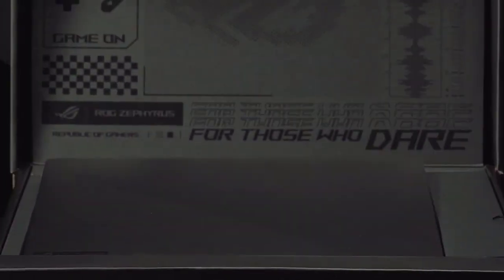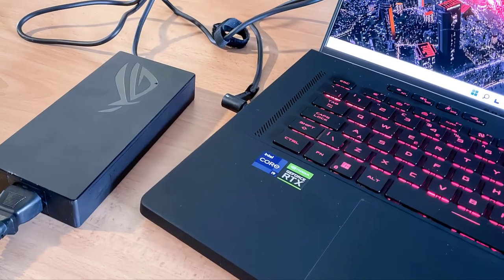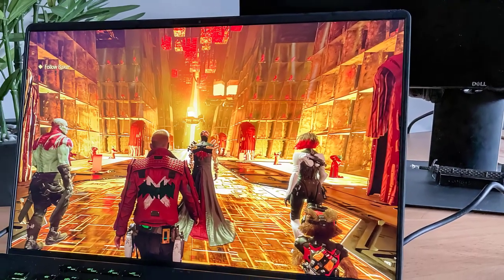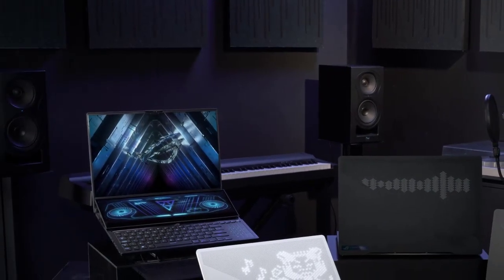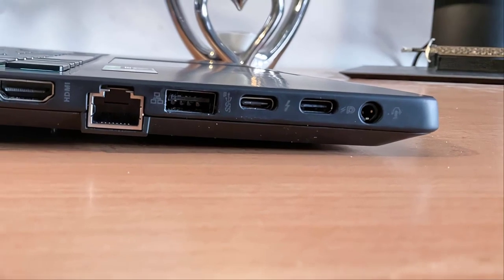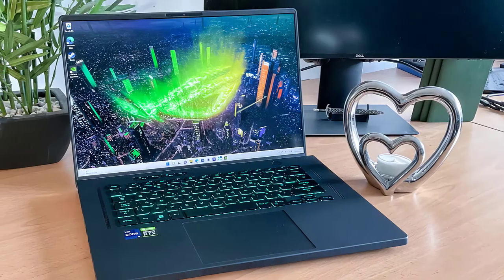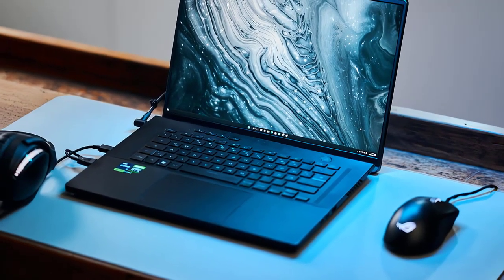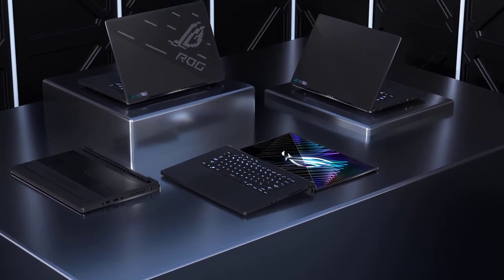"Unleashing the Beast: ASUS ROG Zephyrus M16 - Gaming Laptop Review & Performance Showcase!"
Every time a new gaming technology is released, companies race to get it into their laptops. The Asus ROG Zephyrus M16 has beaten its rivals with Nvidia's high-end GeForce RTX 4090 GPU, and that's not the only exciting piece of hardware on display. Next to the graphics core you will find a high-end Intel processor, and on the lid you will find more than 1500 customizable LEDs.

Cutting edge rarely comes cheap, of course, but this year gamers are being asked to part with more cash than ever before. To test the M16 here, you'll have to pay £4100 – and even the version with the slower RTX 4080 will cost you £3300. That's a tantalizing number, and will likely climb even higher once rivals from Alienware and Razer arrive.

At first glance the M16 is a very mature rig. The chassis boasts clean lines and a cleanly milled grille made from black aluminum, and the only tinted lighting you'll find is on the keyboard. The good looks are backed by great build quality, with almost no flex to the panels.

Impressively, the Asus only weighs 2.3kg and is only 22.9mm thick, so it doesn't take up the space of a full desktop replacement. The 16-inch display means it's never going to be the most portable gaming laptop, but you can still toss the M16 in your bag without having to take everything else out first. It does have performance ramifications, though – more on that below.

Want more flamboyance from your laptop? M16 flip: the lid is adorned with 1,711 white LEDs, hidden behind 17,000 CNC milled apertures. Asus calls it AniMe Matrix, which can be customized with predefined animations, your own text, virtual pets, or even the machine's vital statistics. It's easy to manage and pretty cool at first, but it does nothing but show off – it's always facing away from you.

The M16 is also a bit of a disappointment in several practical areas. There are two full-size USB ports, one USB-C and a Thunderbolt 4 port on the side, as well as a microSD reader and HDMI out, but there's no wired internet – a big problem for gamers who want the best multiplayer experience. Internally there's Wi-Fi 6E and Bluetooth 5.2 alongside the Windows Hello webcam, but no fingerprint reader. The Alienware and Razer rivals we mentioned earlier are poised to deliver full-size SD card readers and 2.5Gbps wired internet, though they'll be heavier and more expensive to boot.

Look under the lid, rather than the eye-catching lights above it, and the Asus ROG Zephyrus M16 is far more impressive. The 16-inch display uses Mini LED technology with 1025 dimming zones for effective HDR, plus it can set a fast 240Hz refresh rate at 2560x1600 native resolution.

Load a game and you'll get the brightness, bounce and dynamism typically found on high-end TVs. Everything looks fantastic in SDR mode, where brightness surpasses 600 nits and contrast ratio increases to 22,888:1. Peak brightness is doubled in HDR mode, and colors are pretty accurate, with the Delta E 3.65 great for gaming if not creative work. Only esports pros who want a faster 360Hz or 480Hz panel need to take a look at the upcoming Alienware m16, but right now we don't think there's a more complete gaming laptop display than this.

It's also paired with a decent audio kit: a pair of 2W woofers produce punchy bass, two tweeters produce a solid mid-range impact, and there's a decent high end with enough volume to fill a room.
The GeForce RTX 4090 at the heart of the Zephyrus M16 uses Nvidia's latest Ada Lovelace architecture, with a stream 9728 processor and a hefty 16GB of video memory. As well as devouring even the most graphically intense games, it can happily output 4K displays and VR headsets, and takes advantage of Nvidia's DLSS 3.0 technology, so it should be able to keep up with new games for years to come.